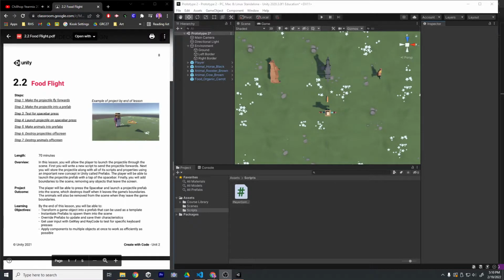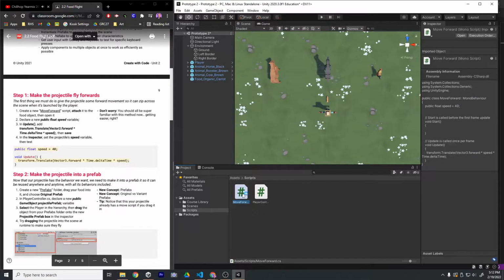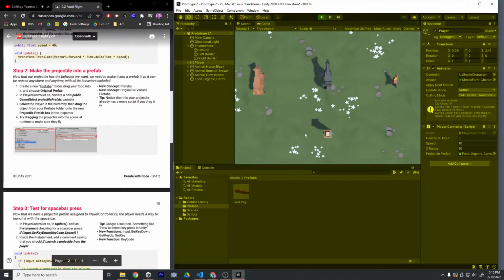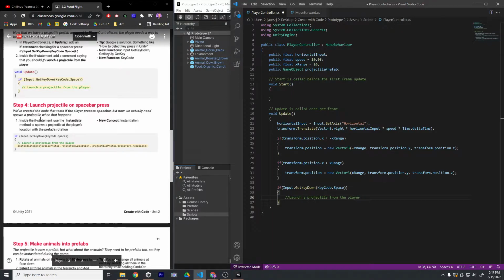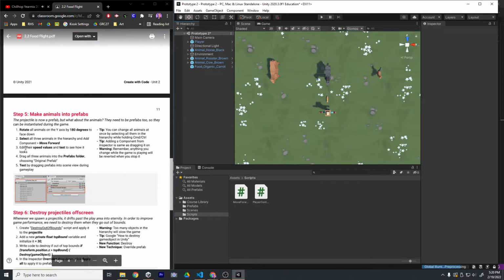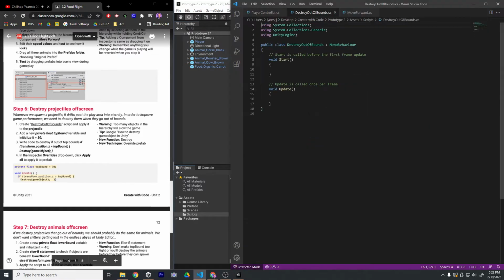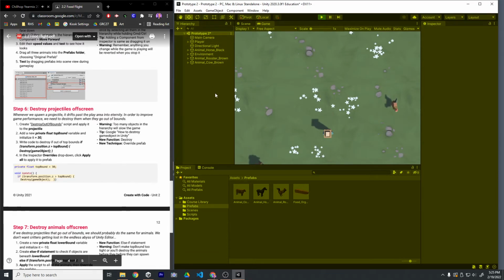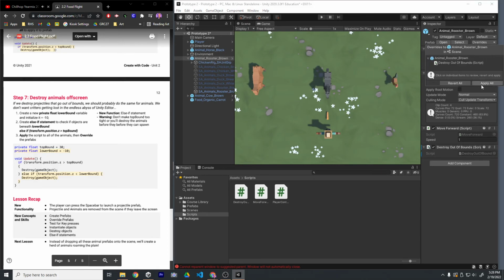Prototype 2 - 2.2 Food Flight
Intro - 0:00
Step 1 - 0:10
Step 2 - 2:58
Step 3 - 5:40
Step 4 - 7:08
Step 5 - 8:17
Step 6 - 11:55
Step 7 - 15:29